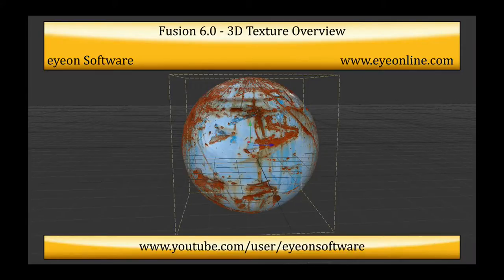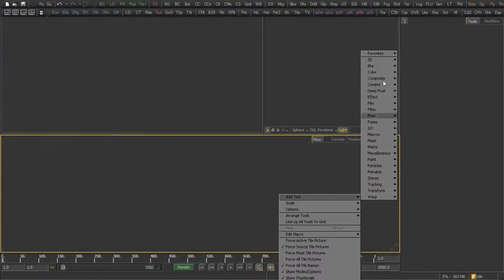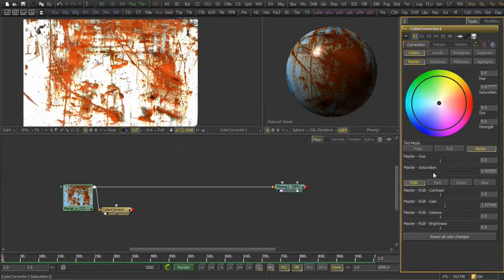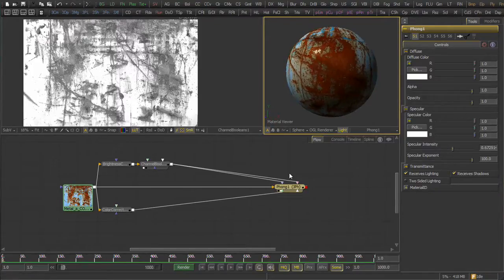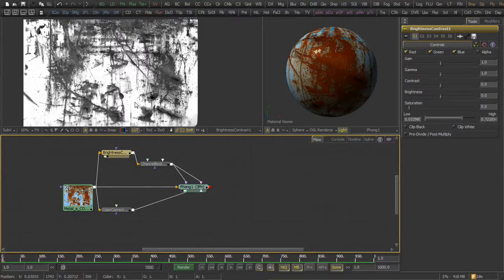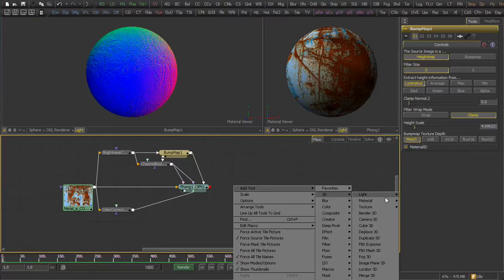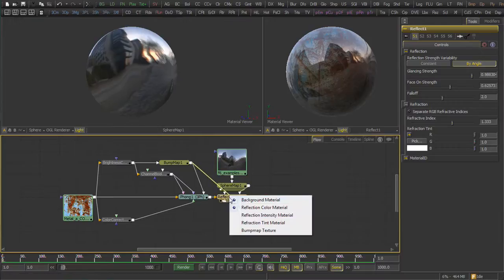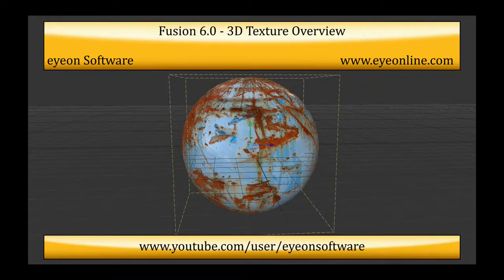Fusion 6 - 3D Texture Overview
This short video demonstrates the use of texture maps with the new 3D materials introduced in eyeon Software's Fusion 6.0.

In the video we use texture maps to create a detailed rust material, adjusting specular intensity and color, bumpmaps and even reflections.